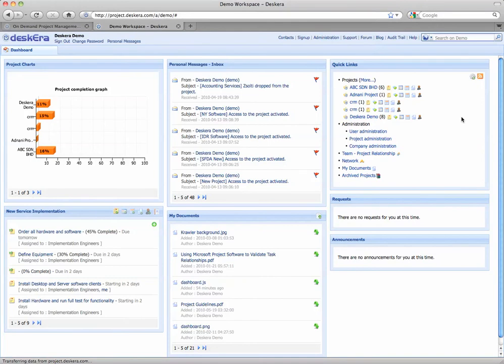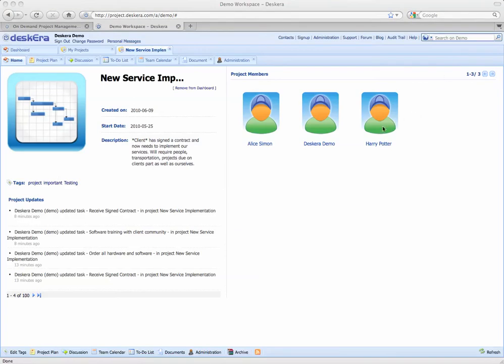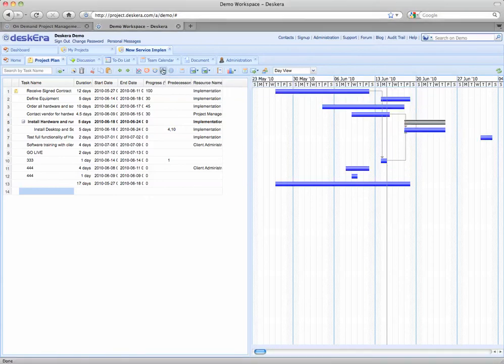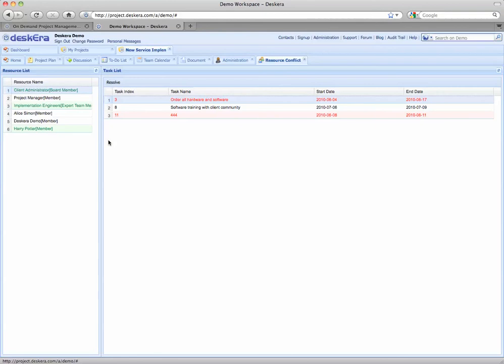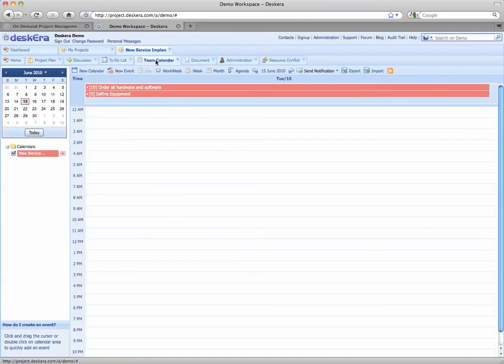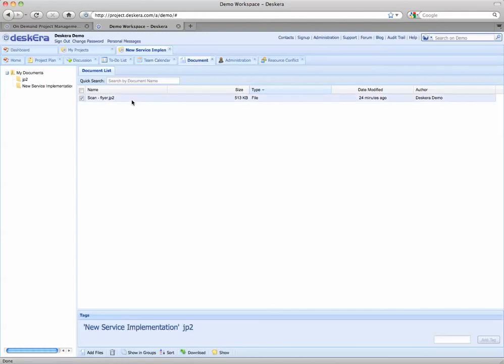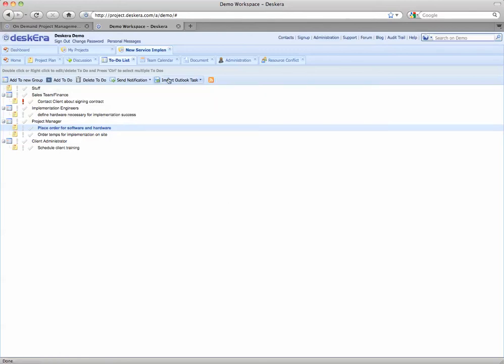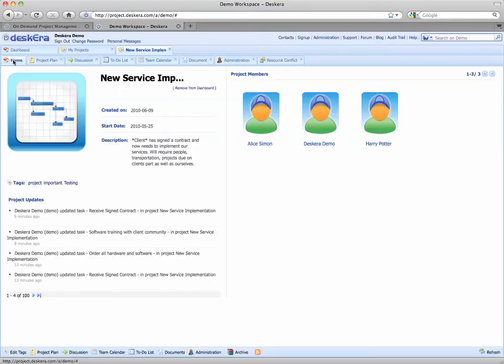Deskera Project Management Demo - Overview of PM Module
This video is an overview of Deskera's PM Module.